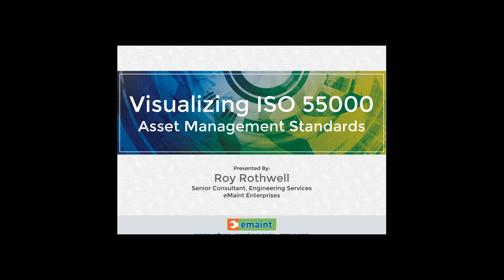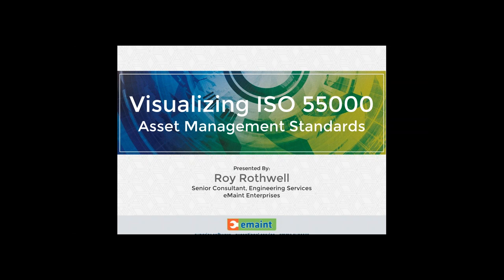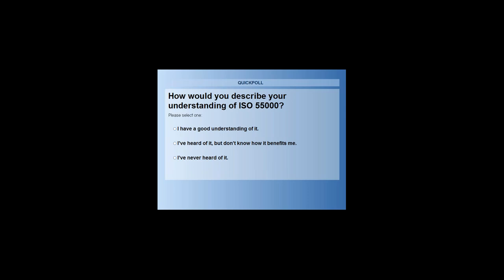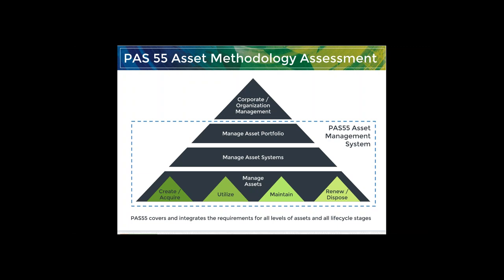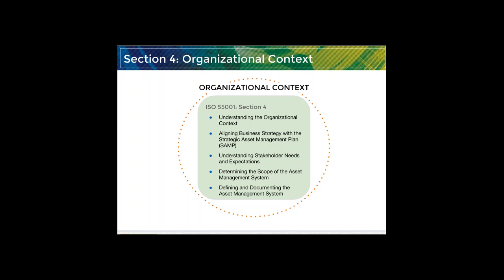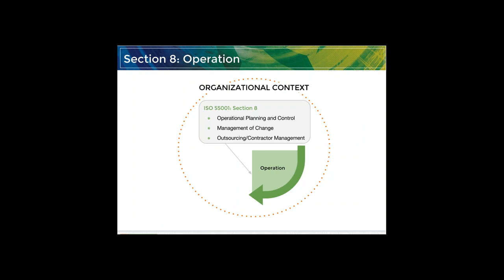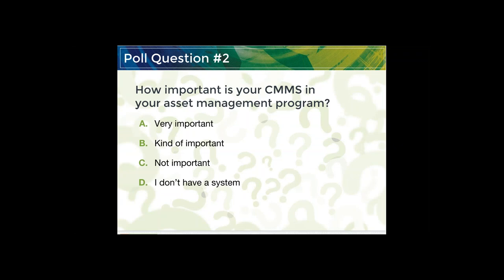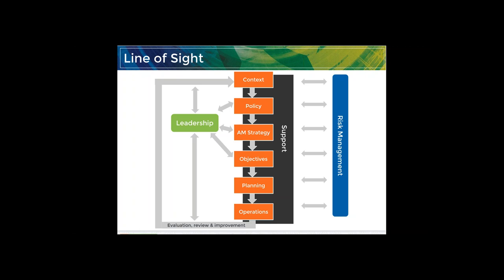Best Practices Webinar - Visualizing ISO 55000 Asset Management Standards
Does your organization want to extend the life of critical assets, but doesn’t know where to begin? The ISO 55000 international standard for asset management represents current best practices for maintaining assets, and contains specifications relating to organizational context, leadership, planning, support, operation, performance evaluation and improvement.

During this session, Roy Rothwell, Senior Consultant in Engineering Services at eMaint, provides an overview of the ISO 55000 standards, and why it is important for your organization to adopt it. He will review the:

- Three components of ISO 55000: Overview, Requirements and Guidelines
- Value that ISO 55000 adds to an organization
- Steps your organization needs to take to adopt ISO 55000